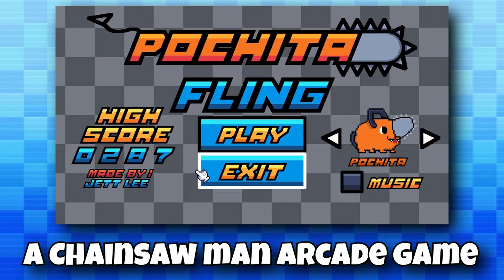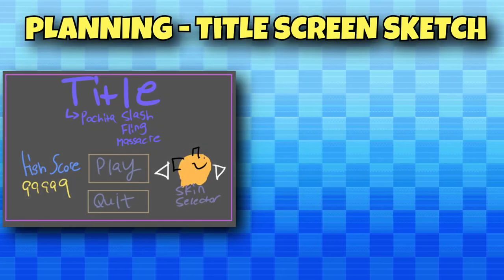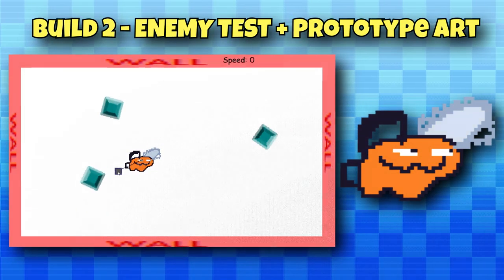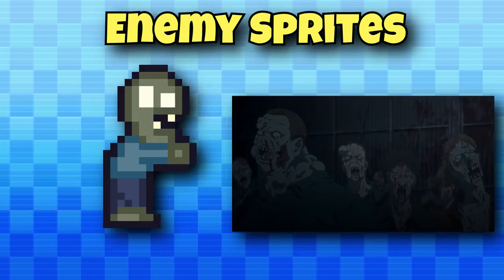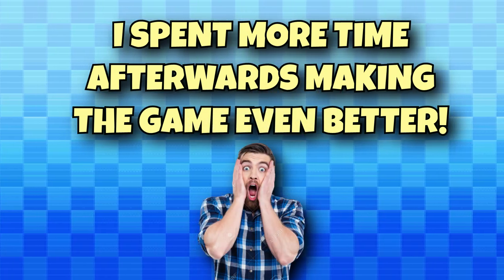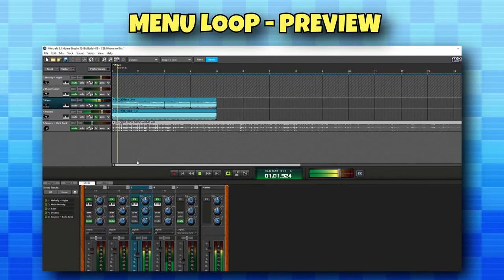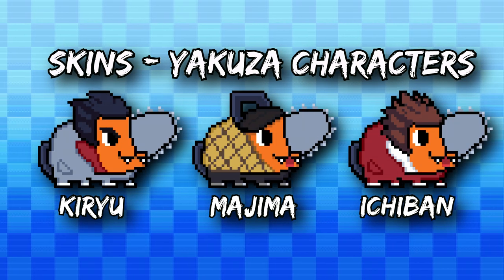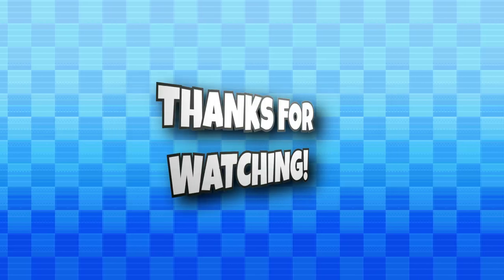I Made a Chainsaw Man Game in 24 HOURS!!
In this video, I show you how I made a Chainsaw Man game in 24 hours using Clickteam Fusion!

If you're a fan of Chainsaw Man and chainsaw-based games, or are interested in game development and coding, then this video is for you! In this game, you play as the lovable Pochita as you battle your way through unreal levels filled with deadly zombies. It was a lot of fun to make and I'm really excited to share it with you, so check it out! I'll also share with you some tips and tricks that I use in my games development work. If you're looking to learn more about creating your own games, hopefully this devlog will help!
🎮Check the game out here!🎮
📱Socials📱
🖥️Timestamps🖥️
0:00 Introduction
0:20 Planning The Game
1:31 Making The Game
7:30 Conclusion
Special Thanks To @Skitzy_VA for appearing as MR. BEAST!